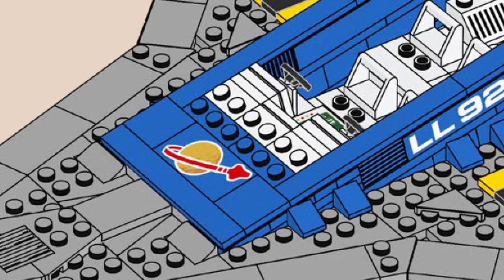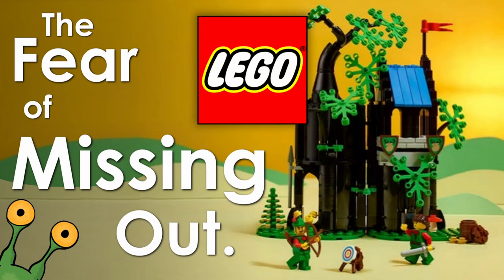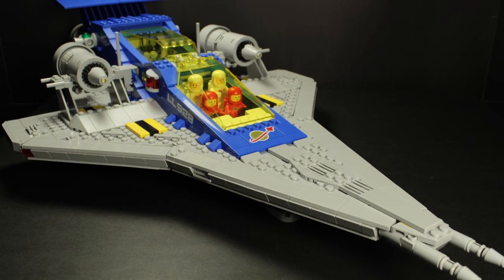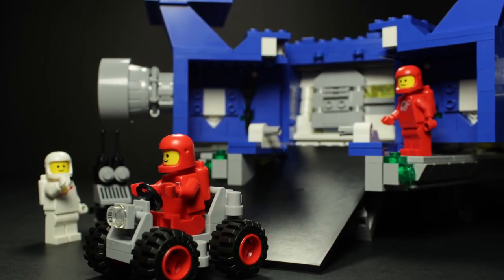LEGO Alternate Builds Matter ~ 10497 Galaxy Explorer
Today we're taking a look at the 10497 Galaxy Explorer and its two excellent alternate builds!

If you would like to read more about these alternate builds, I recommend Jay's Blog post

Shout out to Jason at The Brick Stop for their amazing Forest Hideout alternate build

Looking for the tunes used in this video?

As always, you can join the discussion on the Manic Miners Discord

I created the photography, stop motion animation, and music in this video. Original artwork by Brett Halland.

High Adventure, Deep Underground.